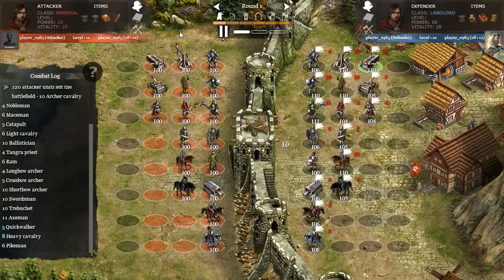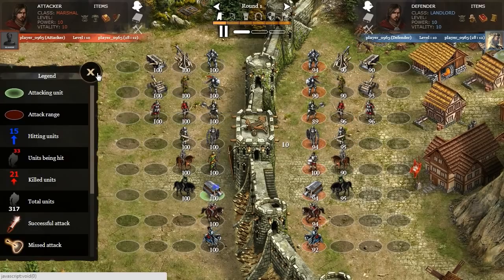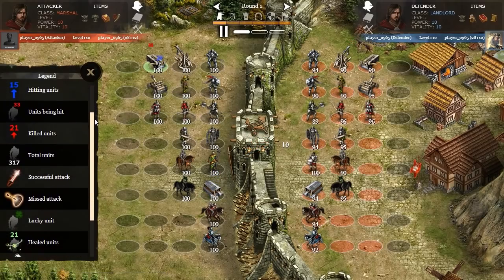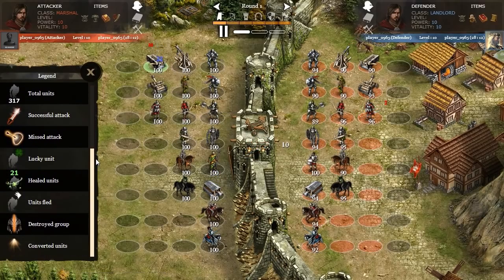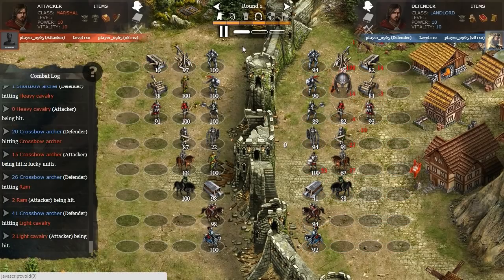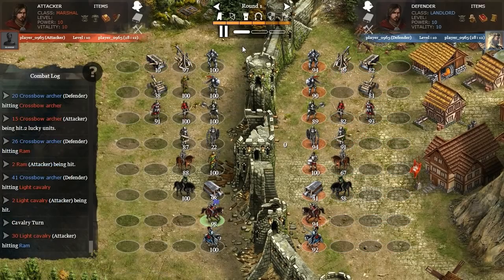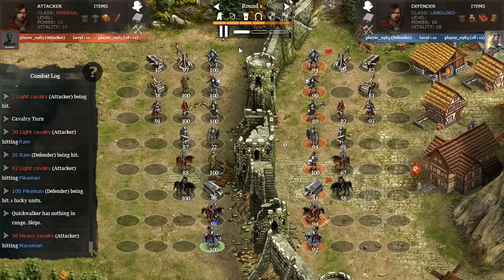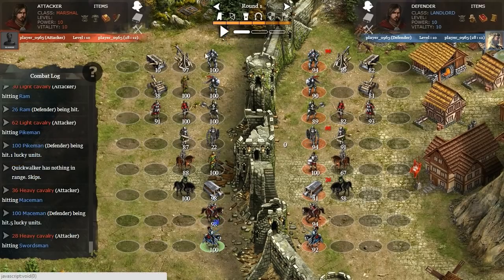Khan Wars 7: New Battle Simulator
With the latest update of Khan Wars, to 7.0 Blood and Glory, we’re bringing some of the absolute best and most significant innovations that have ever existed in the Khan Wars universe.

The first big update we have in store has been a long awaited feature – and has been extremely exciting to work on. Starting with Blood & Glory we will now have a fully functional Battle Simulator to watch after each battle.

The Battle Simulator is an animated visual representation of the existing battle reports. Players can now replay their battles and see what actually happened during their attack campaigns.